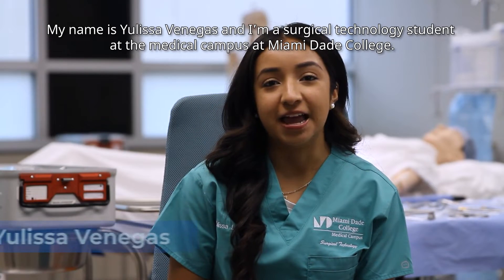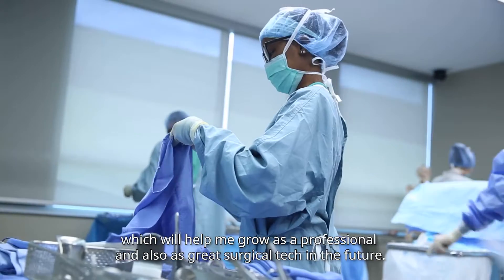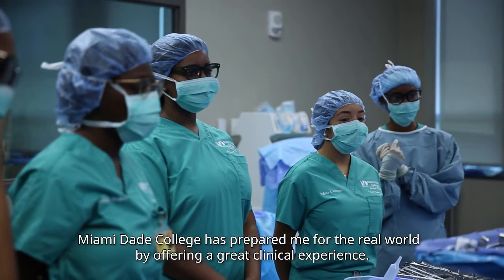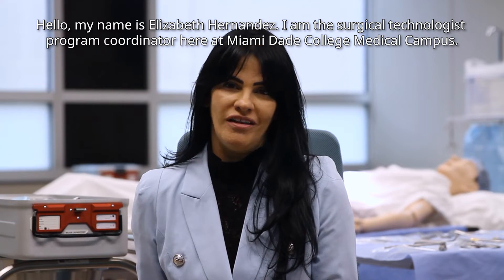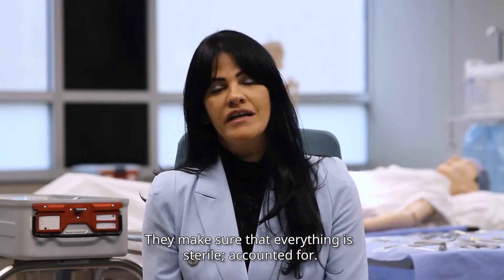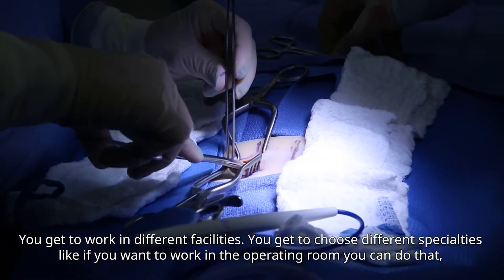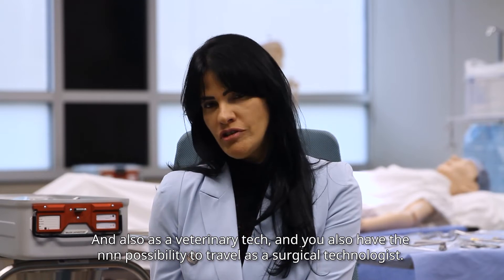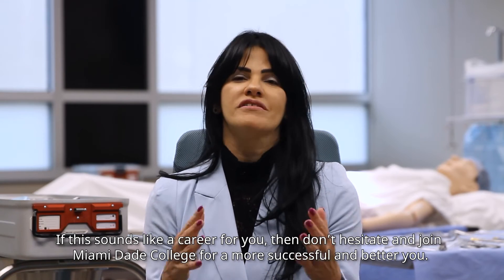Surgical Technician | Student Testimonial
A current student and the program coordinator speak about the benefits of studying Surgical Technology at the Medical Campus of Miami Dade College.